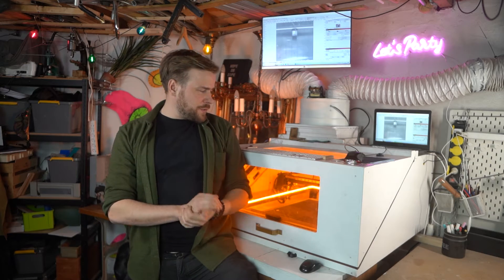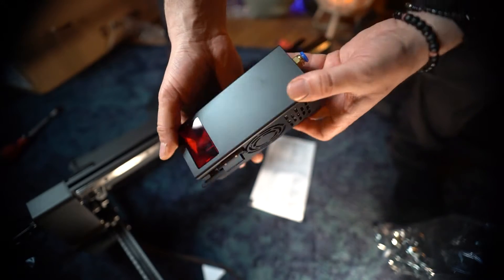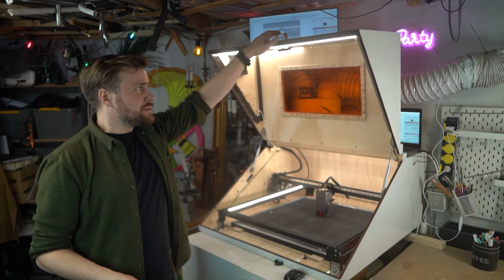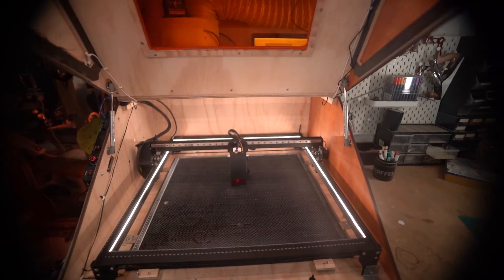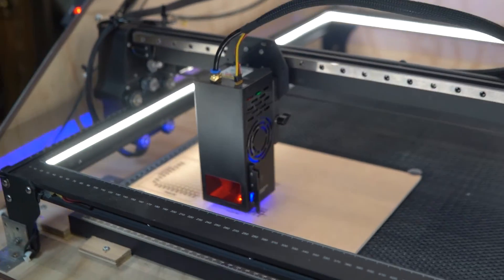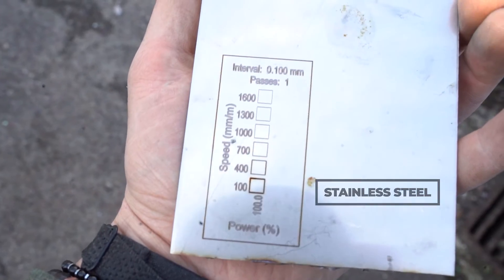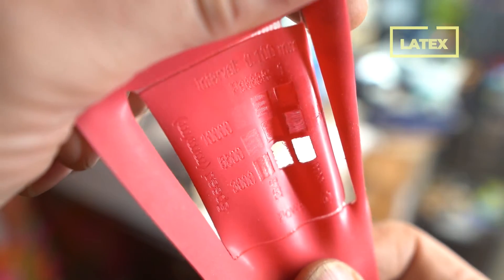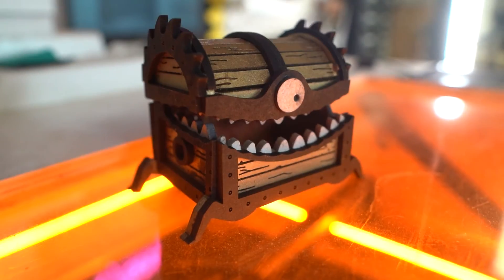Best bang for the buck diode laser in EU ? Mecpow x5 (22w) - First impressions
A short first look of mecpow X5 laser engraver / cutter.
Bought with my own $$$, no relation to the brand.

so far far a really positive experience compared to my old K40 co2 laser.